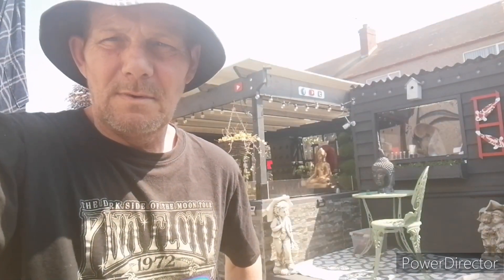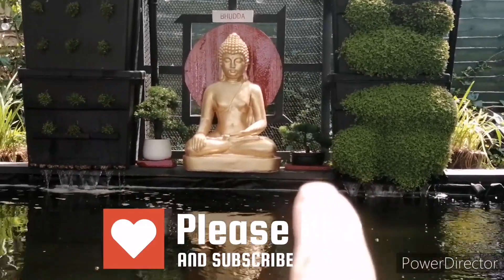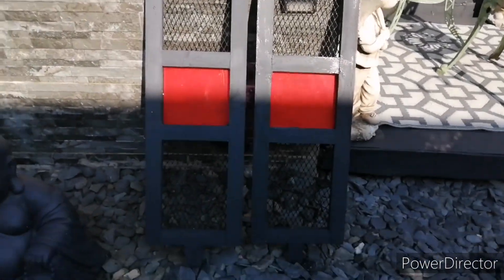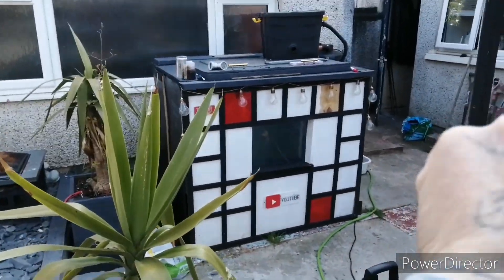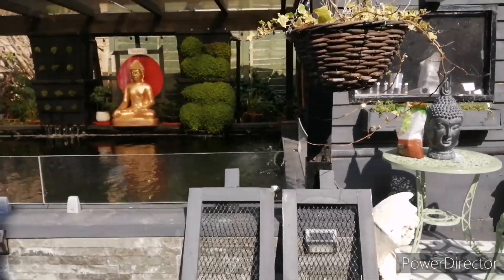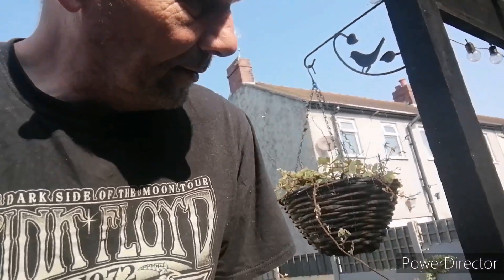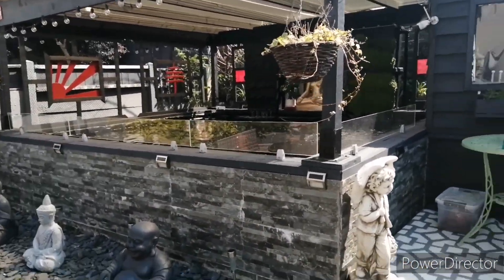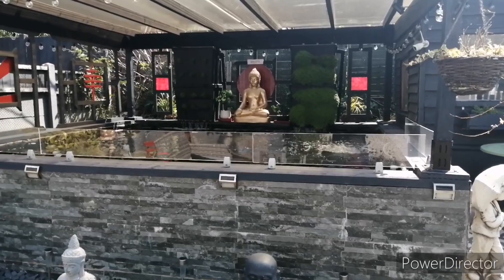creating a little piece of heaven and the back of the koi pond is finished